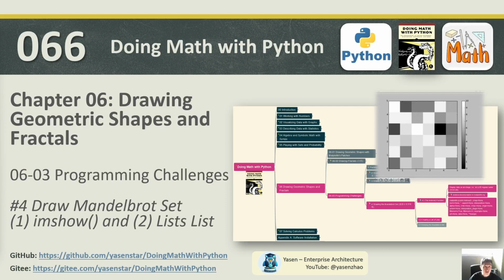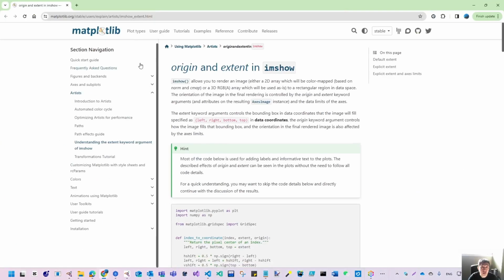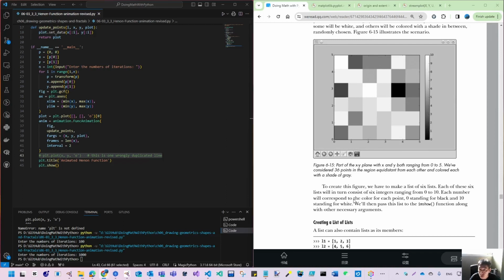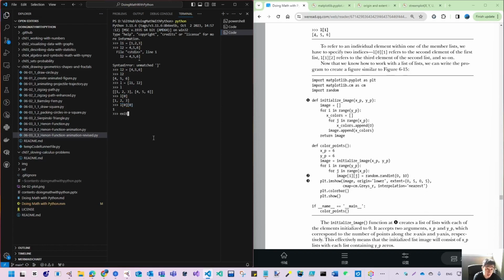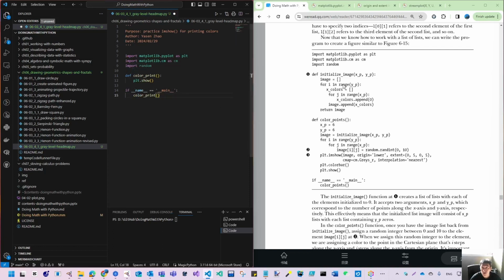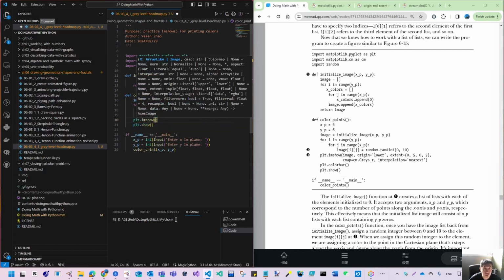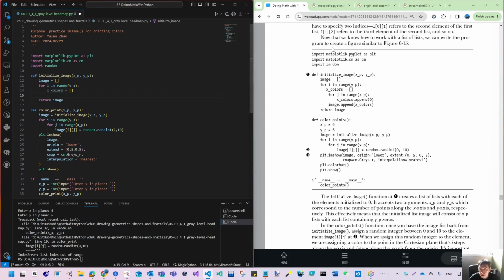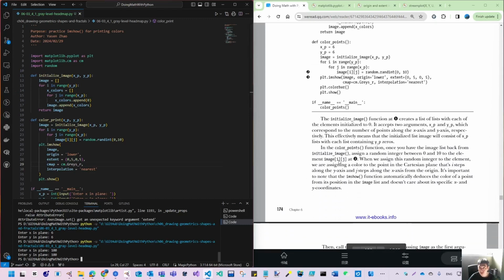Math with Python 066 - 06-03 (4)-1 imshow list of lists